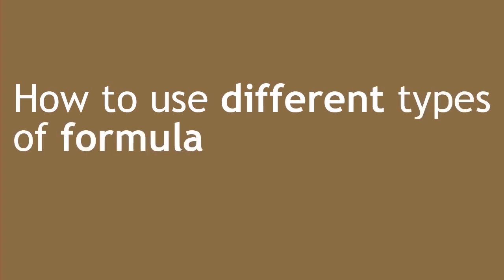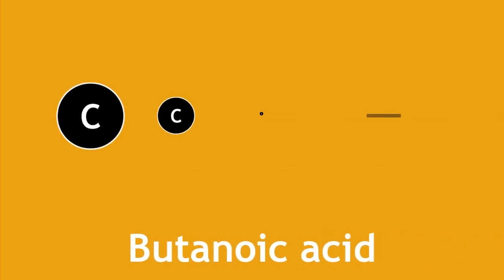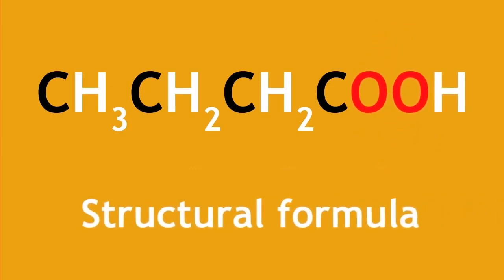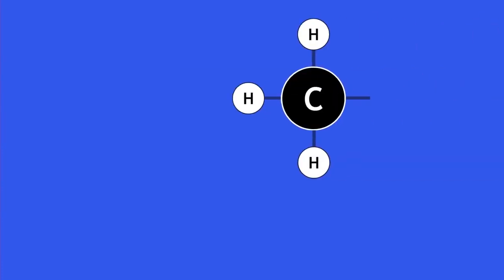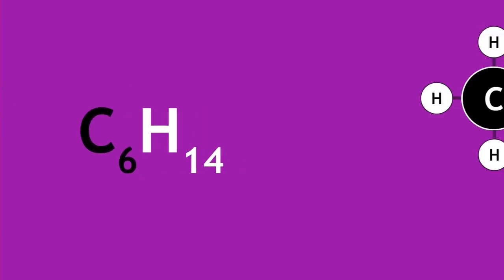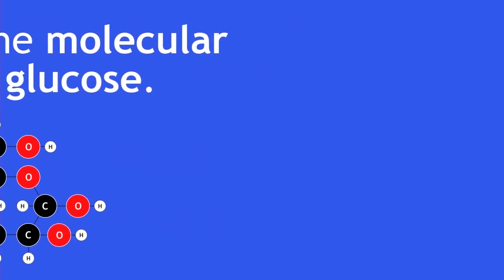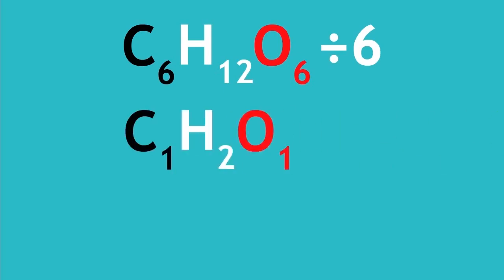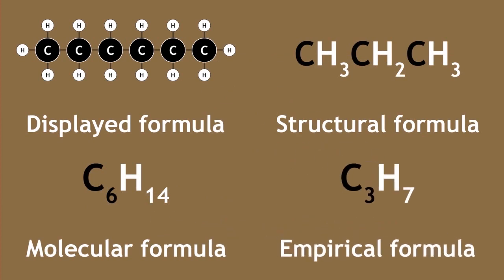Formulae of Organic Molecules Organic Chemistry Chemistry FuseSchool